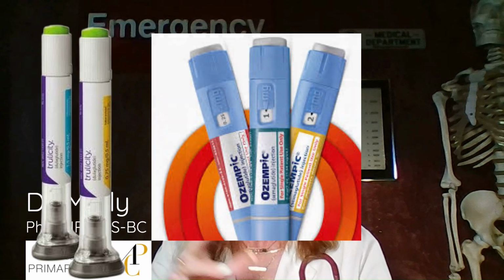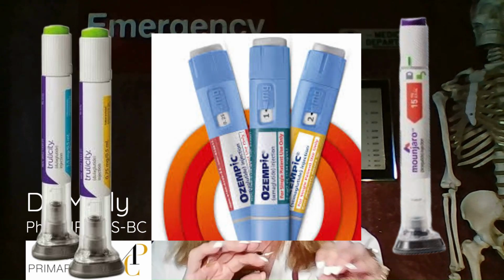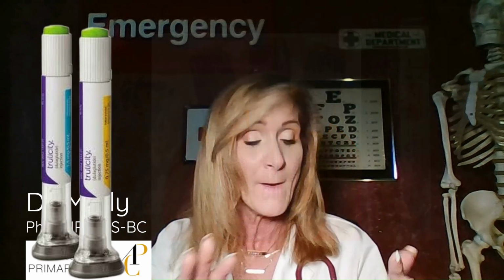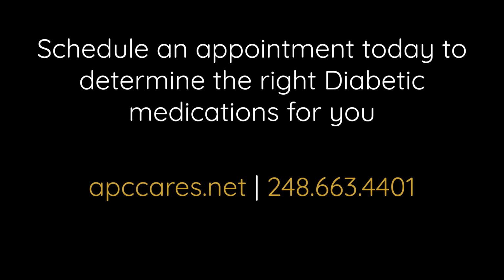Type Two Diabetes: Treatments, part 2 - Medications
This video is one of several in my diabetes series.  This one will focus on some of the medications used to help treat type two diabetes.

This video series describes the world of Type Two Diabetes, exploring its causes, symptoms, and how you can prevent or manage it effectively. If you're at risk for type two or pre-diabetes or are looking to learn more about diabetes management, this video series is for you. We’ll cover everything from early warning signs of Type 2 Diabetes, lifestyle changes to reduce diabetes risk, and the best strategies for preventing and managing Type 2 Diabetes.

Did you know that pre-diabetes can lead to full-blown Type 2 Diabetes if left unchecked? In this video series, we’ll provide helpful tips on how to reverse pre-diabetes, maintain healthy blood sugar levels, and incorporate diet and exercise changes that can make a big difference in your health.

Whether you're newly diagnosed with pre-diabetes or simply want to stay informed on how to lower your risk of Type 2 Diabetes, this video will provide you with practical advice and proven tips. Learn how to manage your blood sugar, improve your overall health, and take proactive steps towards a diabetes-free future.